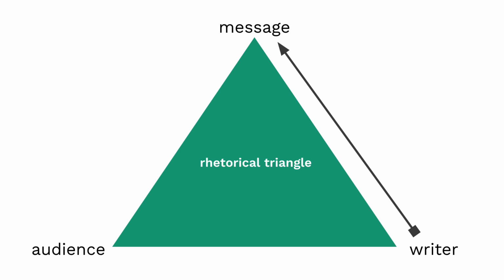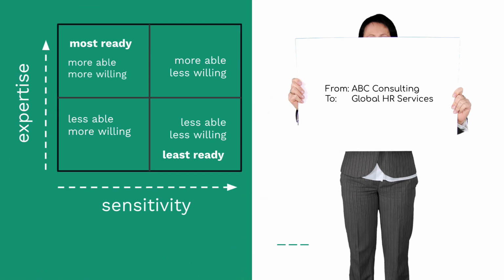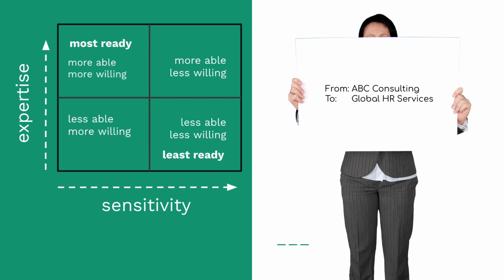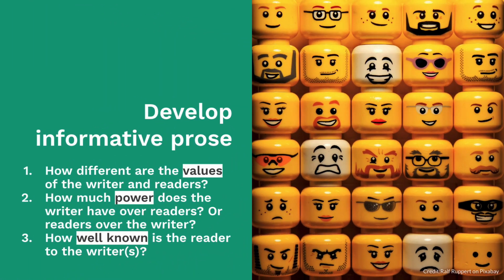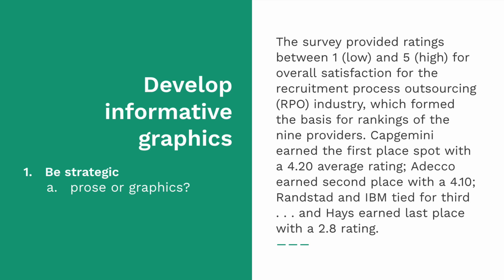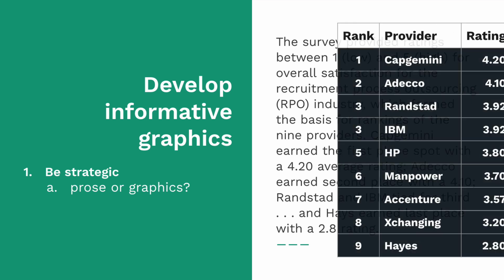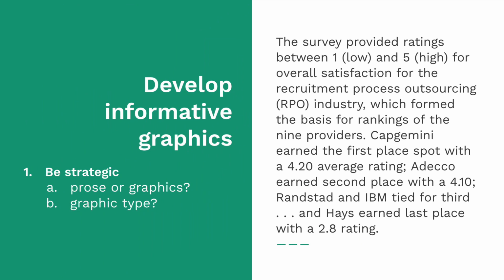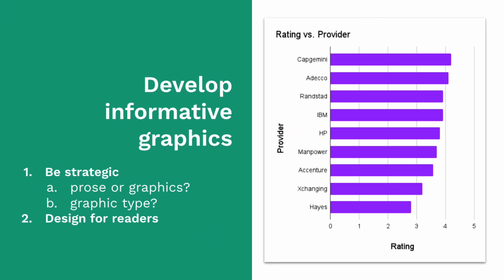Developing Informative Graphics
Experts learn the basic principles of developing informative graphics for their written messages. Graphics can be critical to building reader expertise in order to get them ready to accept a message. The principles are the focus of practice in The Expert’s Writing Toolkit, an e-learning course.

Dr. Kim explains two major principles using passages from a consulting report about outsourcing the recruitment process for new hires. The first principle is that writers must be strategic about both whether to inform readers with prose or with graphics and also what type of graphic is best for their purpose and audience. The second principle is that design of graphics must, ironically, use words carefully for labels, titles, captions, and prose integration. For instance, the titles of graphics should convey a claim by including a verb rather than only designative a topic with nouns.

The Toolkit is in the testing phase, with plans for a full release in 2024. to learn more.